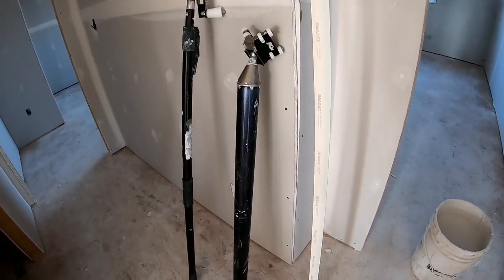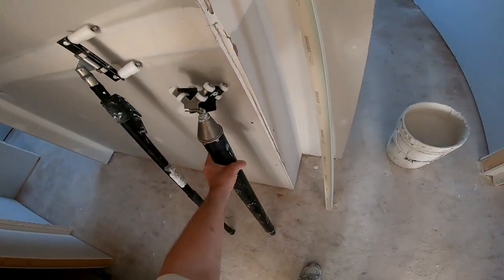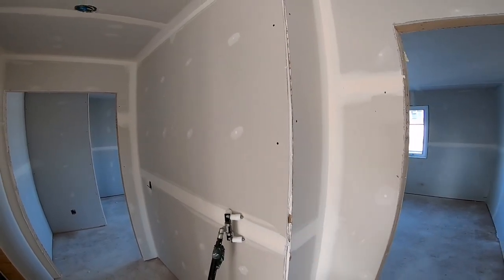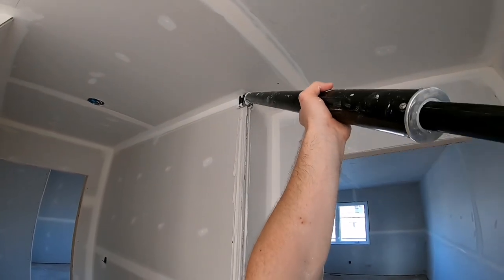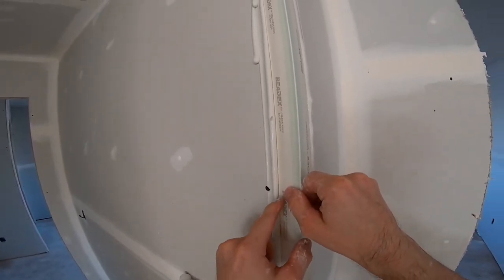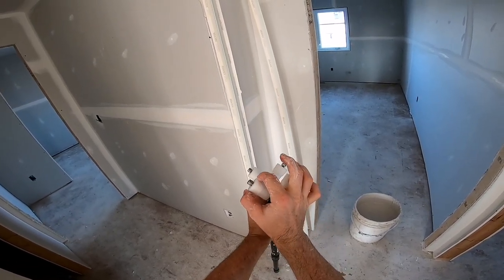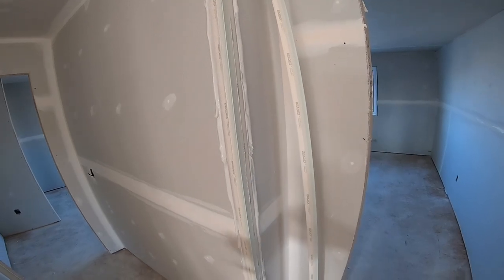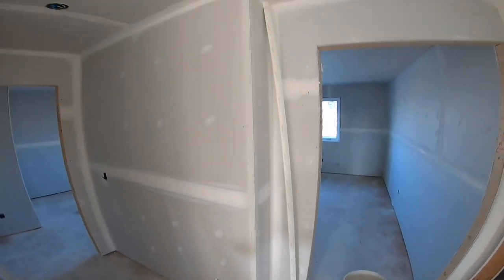How to use the Drywall Cornerbead Applicator and Roller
How to use the Cornerbead applicator and Roller for installing Cornerbead on Drywall. Helpful tools for professional drywall taping and finishing.